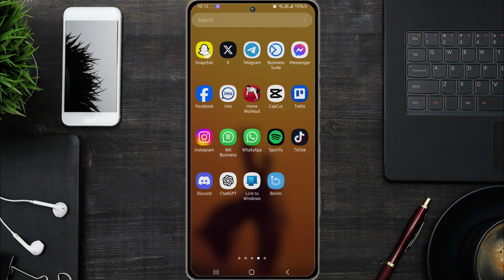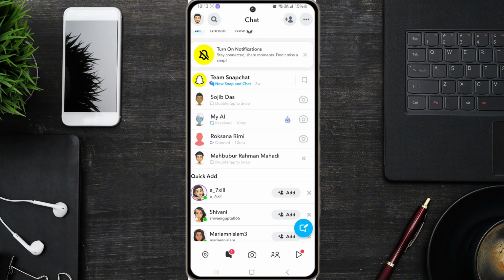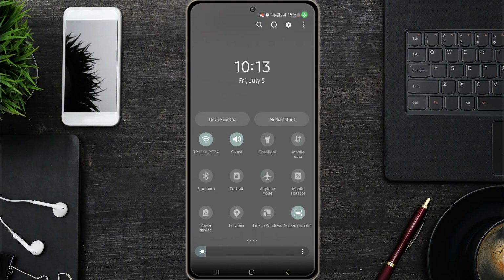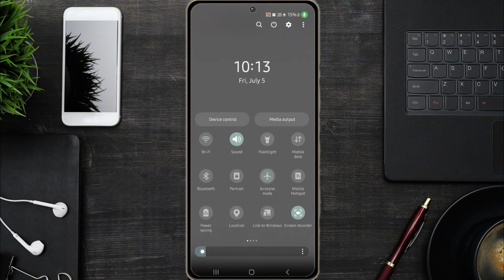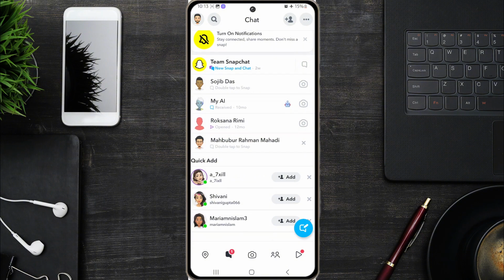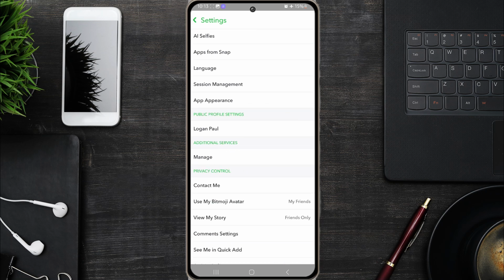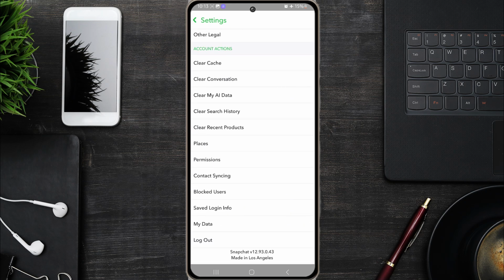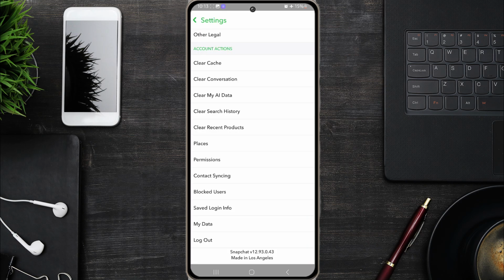HOW TO SCREENSHOT ON SNAPCHAT WITHOUT THEM KNOWING - FULL GUIDE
Do you want to know HOW TO SCREENSHOT ON SNAPCHAT WITHOUT THEM KNOWING? Then this is the video for you!

This is a step-by-step tutorial on how to screenshot snapchat without them knowing  full guide on this.